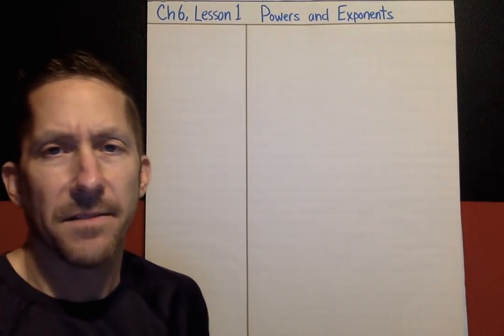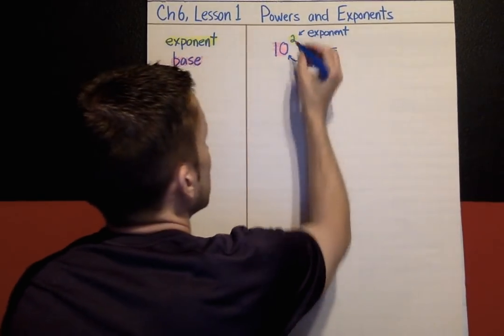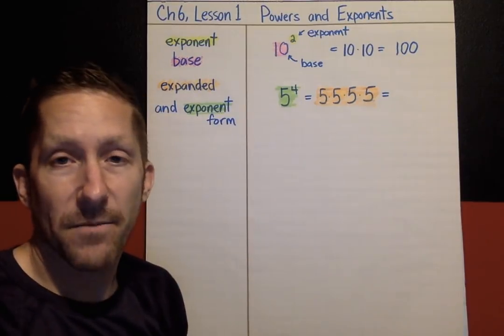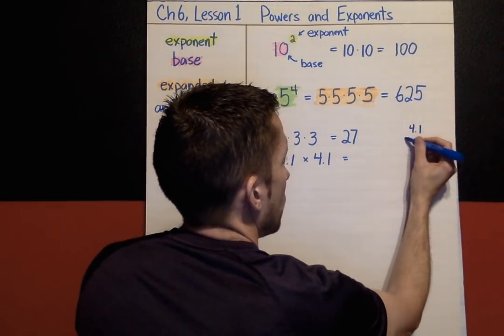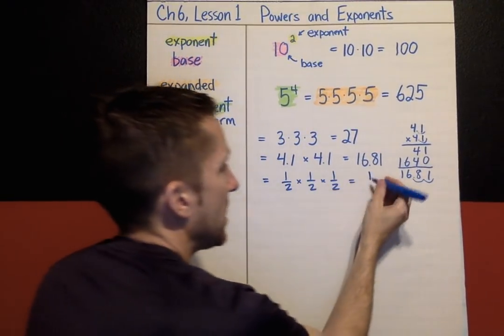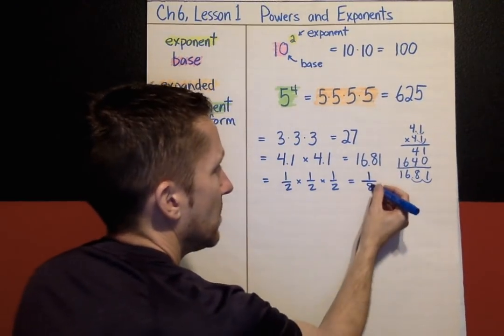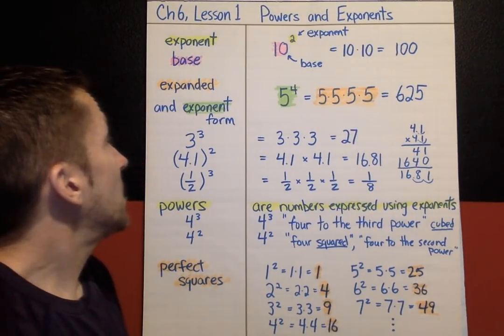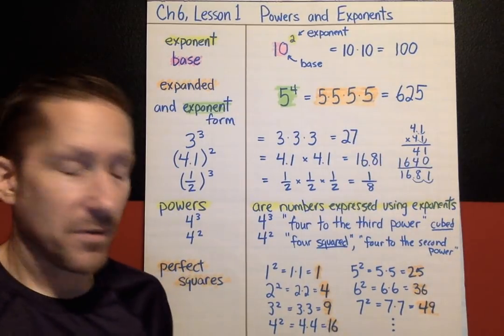Ch6, Lesson 1, Powers and Exponents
This lesson explains exponent vocabulary, how to solve exponents, and explains what perfect squares are.